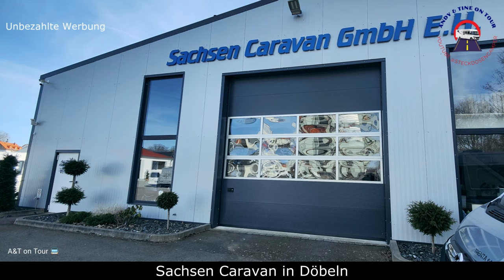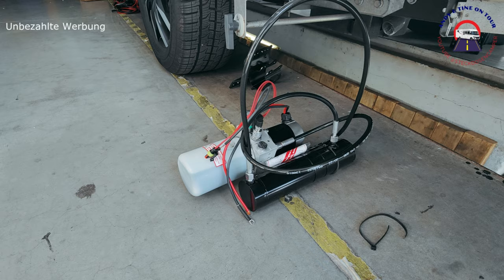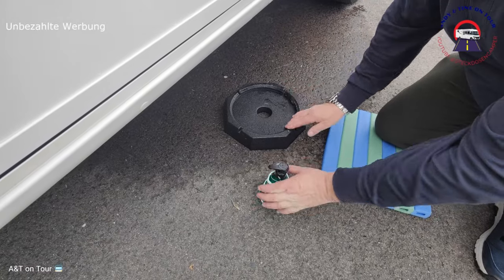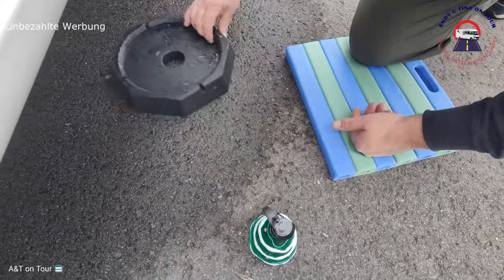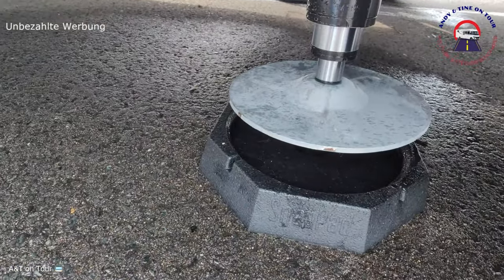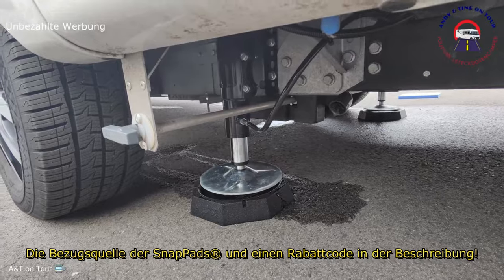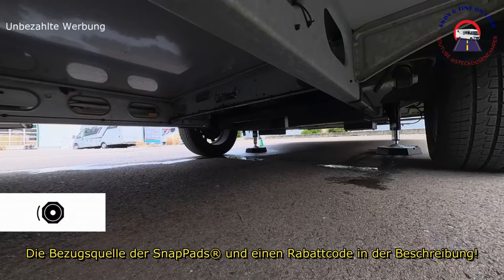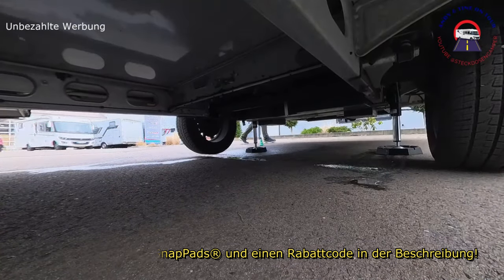SnapPad® für unsere Hubstützen HY4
Neugierig geworden durch das Video von @Womoblog mit der Vorstellung auf die SnapPad® haben wir uns entschlossen diese anzuschaffen, da uns die Vorteile überzeugten.

Achtung, wir habe jetzt unsere Auffahrkeile bei Kleinanzeigen zu verkaufen.

SnapPad . Die permanente Stützplatte für jeden Untergrund.

(Aktion gilt bis zum 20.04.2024)

Insta 360° Kamera
Insta360 Unsichtbarer Selfie-Stick + Stativ
Brennenstuhl Camping CEE-Verlängerungskabel mit CEE-Stecker
Hollyland Lark C1 Lavalier Mikrofon USB-C
Led Akku Outdoor Tischlampe,LED mit dimmbaren 7 Farben, USB Aufladbar
ESLOYSUN TPMS Solar ReifendruckKontrollsystem
Philips Ultinon Pro6000 H7-LED Scheinwerferlampe mit Straßenzulassung
WAFA, Wassertankadapter Wassertankdeckel
USX-MOUNT TV Wandhalterung
Leina LED Warnblinkleuchte

D.h.: Wenn Du darüber etwas kaufst, erhalten wir eine kleine Provision durch den Anbieter, für Dich als Kunden wird es dadurch natürlich nicht teurer. Wir empfehlen nur Produkte, von denen wir selber überzeugt sind bzw. nach denen Ihr Euch erkundigt. Durch Deinen Kauf unterstützt Du unseren Kanal - vielen Dank dafür!